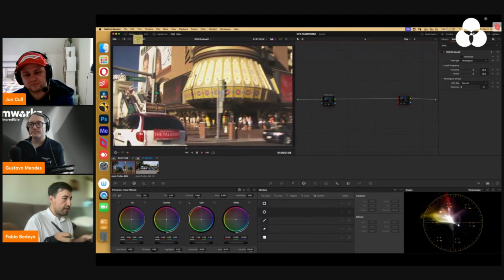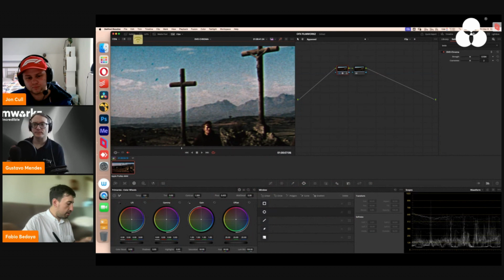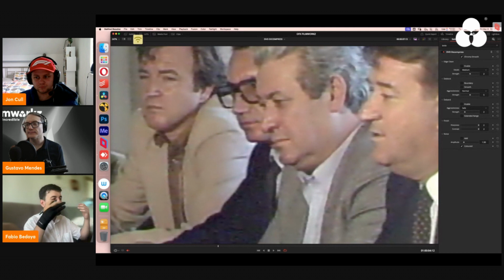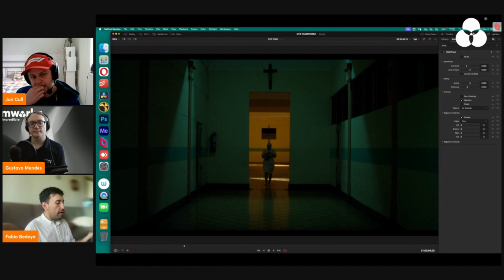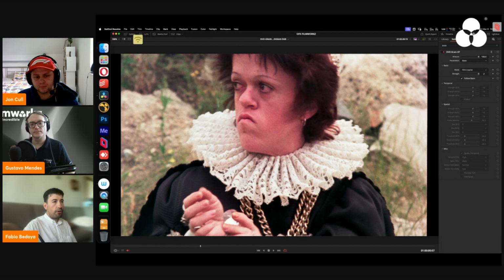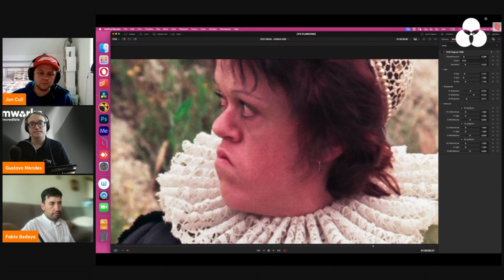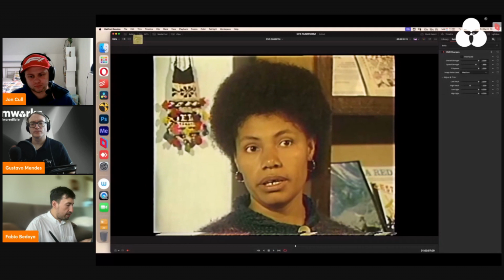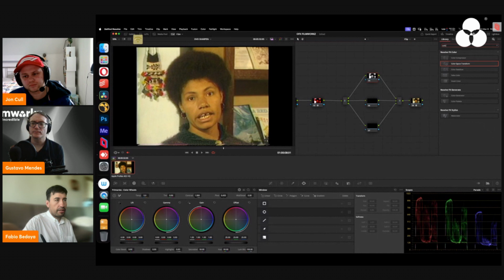FWC 006 - DVO OFX in Resolve with Fabio Bedoya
Now that our OFX DVO Performance Pack is available on M-series Macs, our resident Master Trainer Fabio Bedoya shows us how to use each of our tools to get Incredible results.